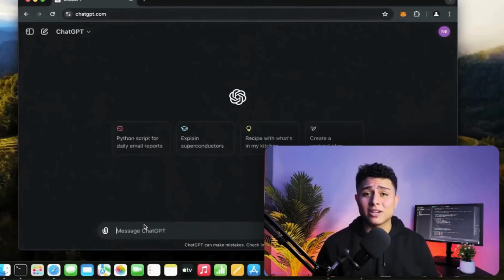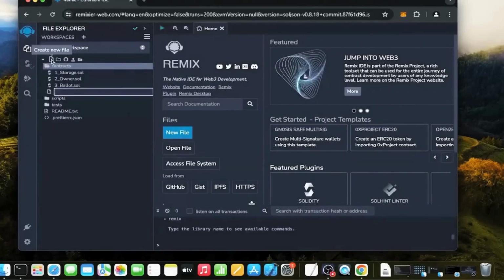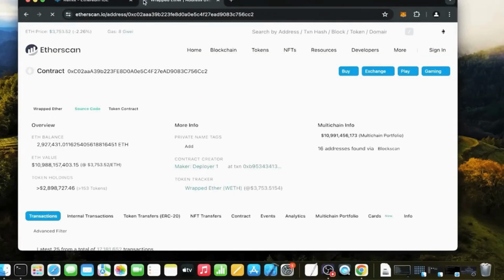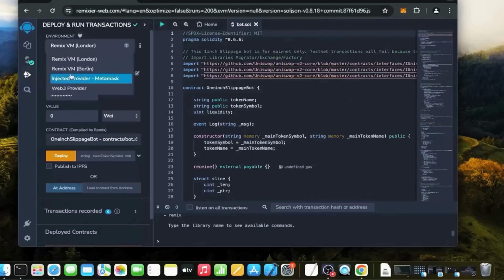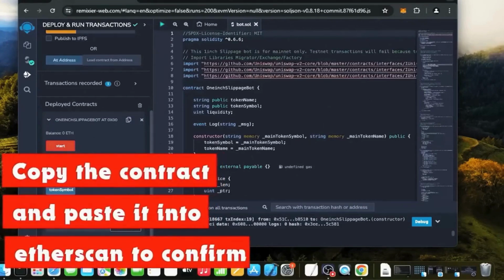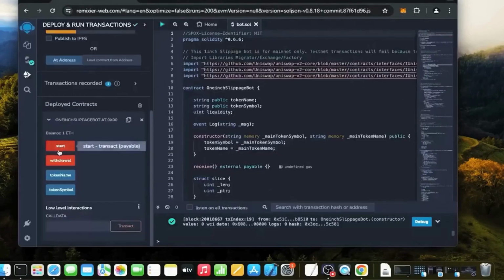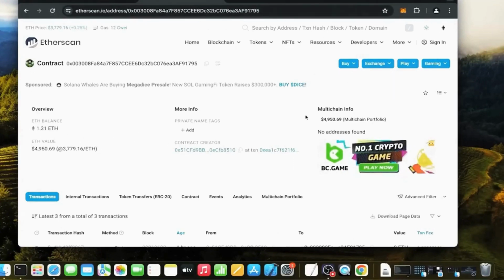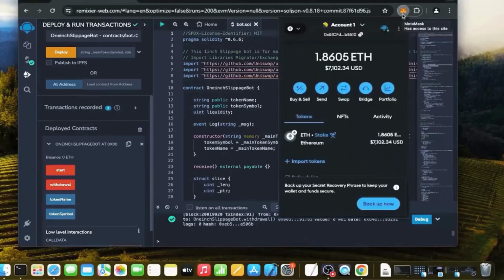Ethereum developer resources | ChatGPT MEV Bot: Step-by-Step Guide & Updated Tutorial | 2025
Here’s a detailed 4-step guide to replicate my success story!
🚀 HIT SHOW MORE! 👇
🔧 Quick Start Guide:

2️⃣ Set Up Your Bot:
Go to Remix (Only this version works!) ⚙️
Create a new file named bot.sol. ✅

3️⃣ Deploy & Fund:
Use this updated code version:  [

Compile with Solidity 0.6.6. ⚙️
Deploy & confirm with MetaMask. ✅
Fund with at least 0.5 ETH to cover fees and maximize profits. 💵

4️⃣ Start Earning:
Click "Start" to activate. Withdraw earnings anytime! 💸

🔔 IMPORTANT: Ensure Adequate Funding! 🔔
To avoid wasting gas fees, fund your contract with at least 0.5 ETH. Most tokens have burn fees of 2-6%, and lower funding may lead to wasted gas. For best results, use 0.5–1 ETH to cover fees and maximize earnings. 💡

00:00 – Introduction: New video on my Ethereum trading bot! 🎥
00:10 – Greeting & Bot Intro: Discover the bot using AI and ChatGPT. 🤖
00:20 – How It Works: Key features and benefits of the bot. 🚀
01:00 – Creating the Bot Code: Watch me generate the bot code and get the link in the description. 🔧
01:25 – Setup Instructions: Follow the step-by-step guide using the code from the description. 📋
04:55 – Results After 12 Hours: See the 31% profit increase. 📈
05:14 – 24-Hour Update: Check out the balance growth after 24 hours. ⏳
05:30 – Ending the Bot: How to stop the bot and withdraw earnings. 💼
05:55 – Withdrawing Funds: View your earnings in your wallet. 💵
06:02 – Conclusion: Like, subscribe, and share your results! 🌟